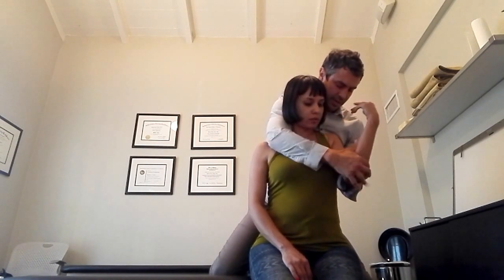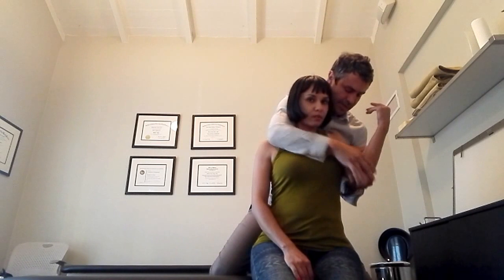Shoulder Adjustment - Los Angeles Chiropractor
Not many people are aware of just how much can be accomplished through appropriate chiropractic care. Though many chiropractors are adept at adjusting the spine, it is also possible - through appropriate training and experience - to achieve nearly miraculous results through adjusting the extremities (arms and hands and feet, ankles, knees, etc...)

In this video we see a simple adjustment of one of the joints of the shoulder that because of trauma had become mildly misaligned. This is a very common problem in the shoulder and often causes symptoms such as shoulder pain, neck or arm pain on the same side, and eventually problems such as degeneration (arthritis), bursitis, etc...

In this particular case we see the example of shoulder pain following a recent trauma. The pain is localized and the motion of the shoulder is limited. The suspicion of a shoulder misalignment was confirmed in the exam. The adjustment, as you can see, is quick and usually painless. Often, improvements are immediate though follow up care over a period of a few weeks is usually beneficial for full, proper healing.

There are further aspects to proper care of any shoulder problem as it relates to chiropractic care and alignment which you can see in the linked video.